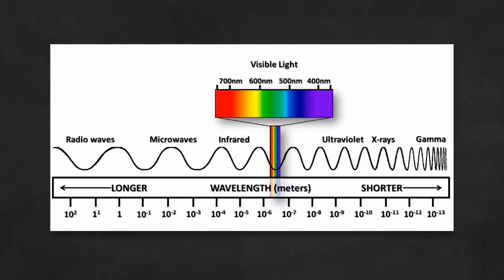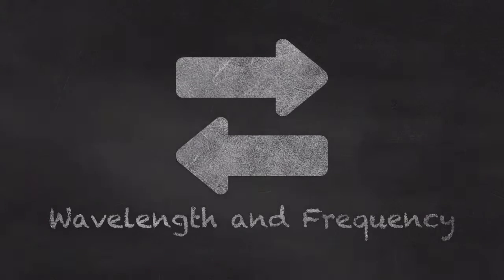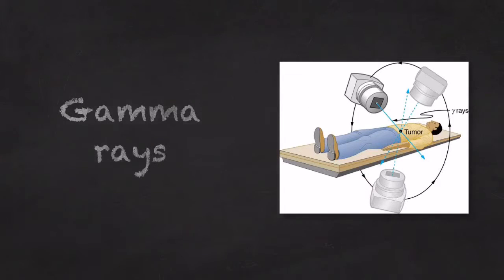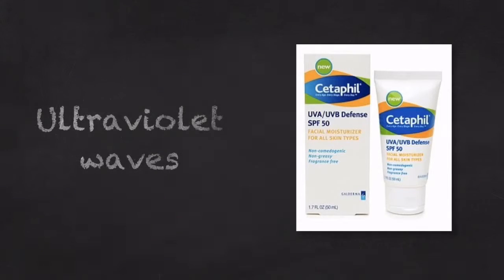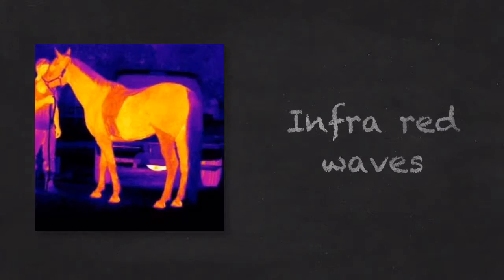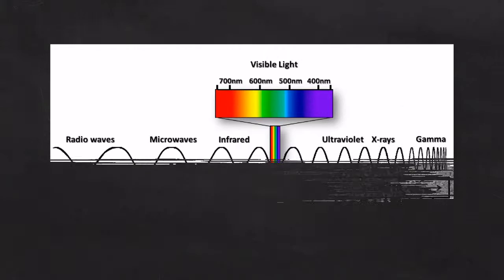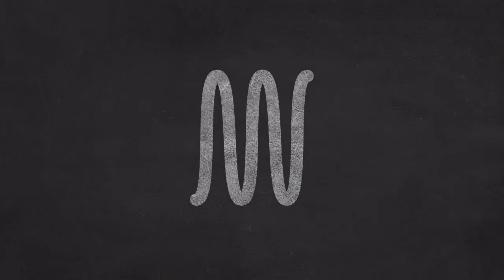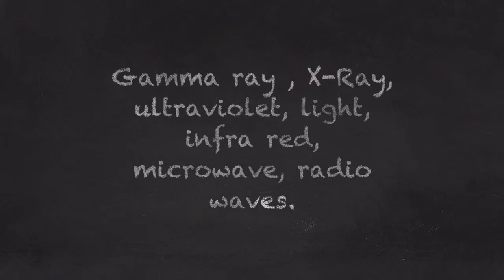Electromagnetic spectrum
Quick introduction